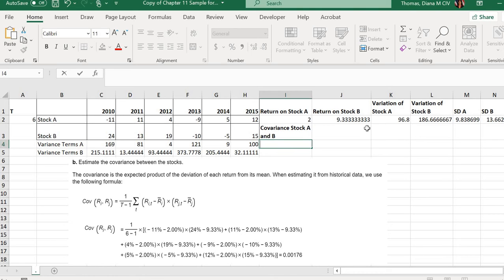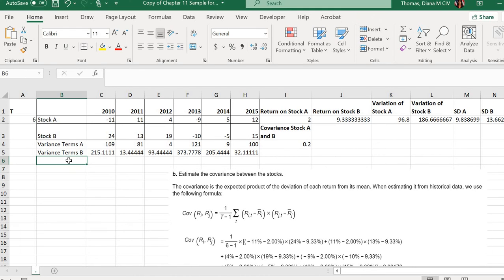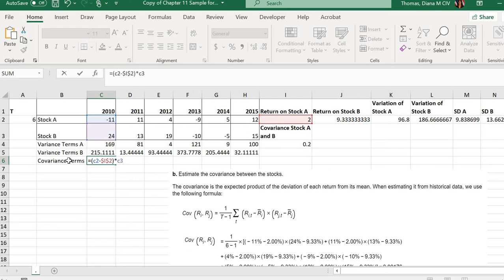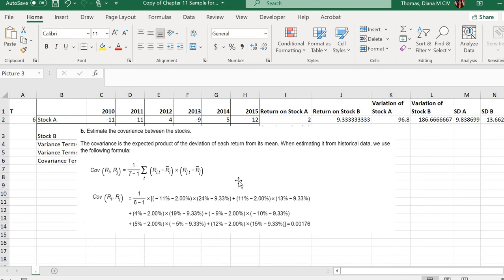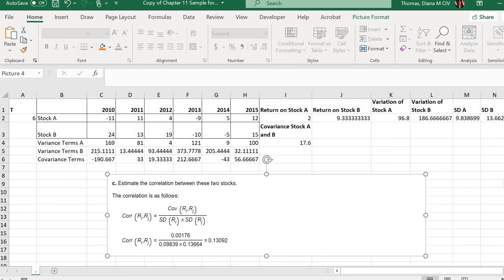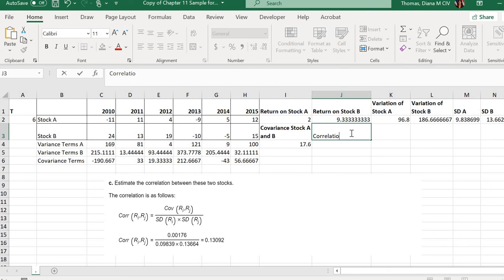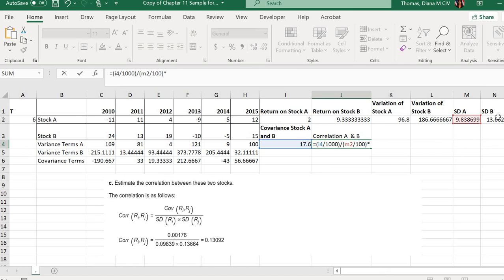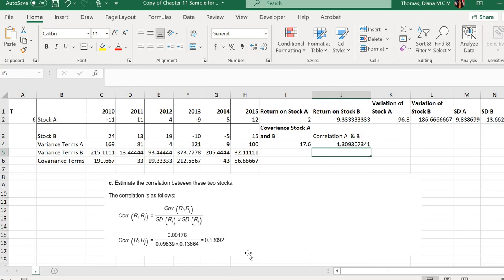Aisha Part b and c